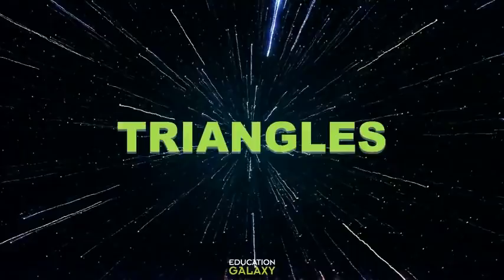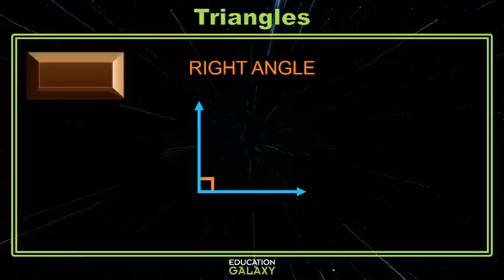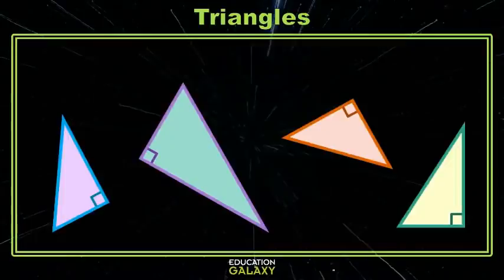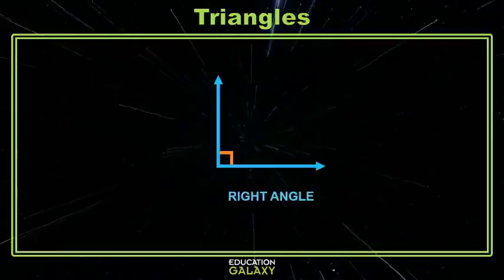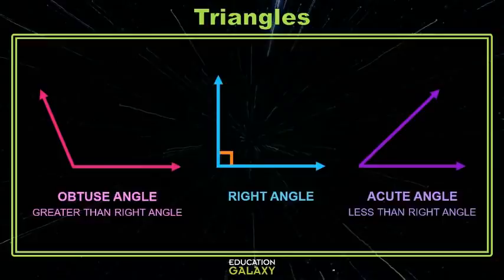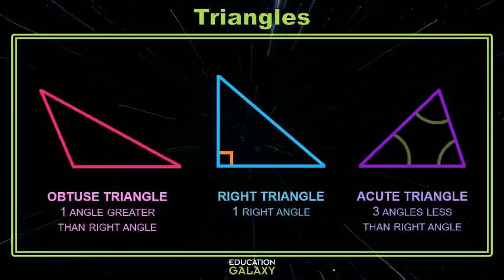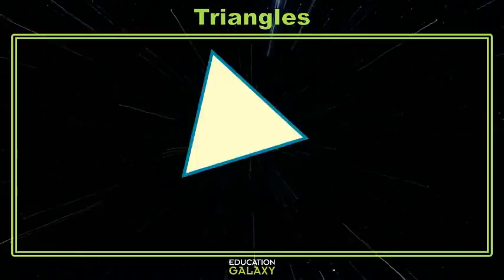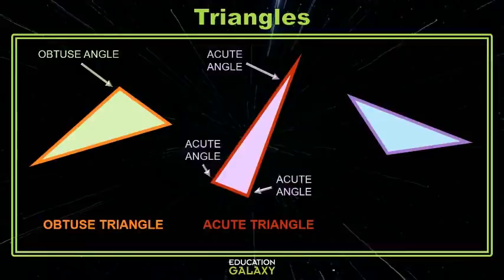4th Grade - Math - Triangles - Topic Overview